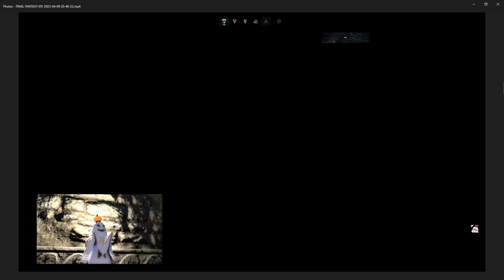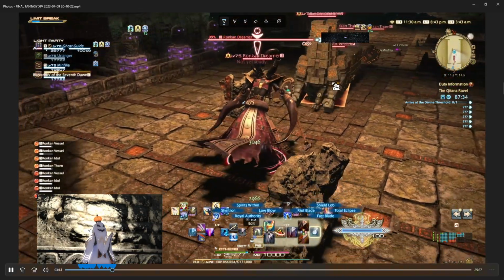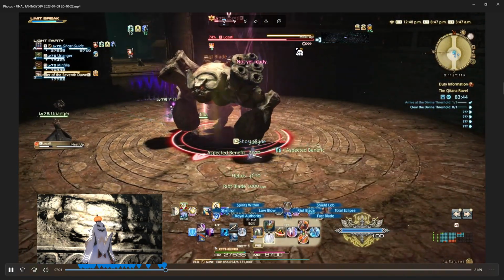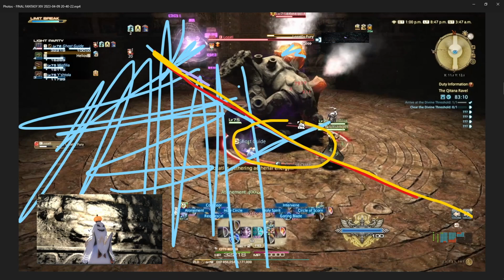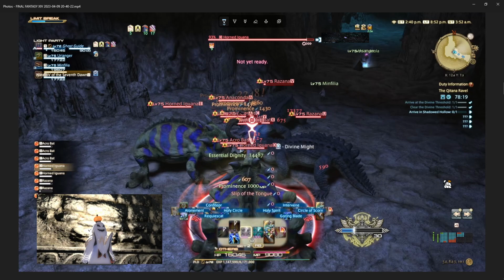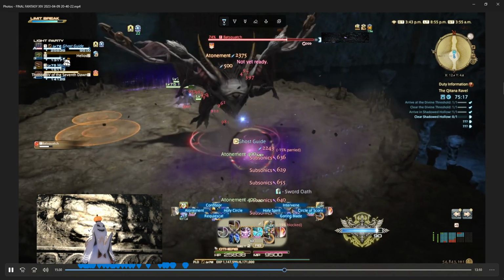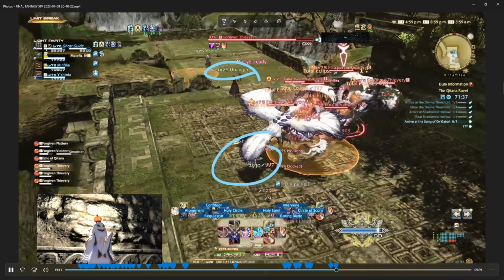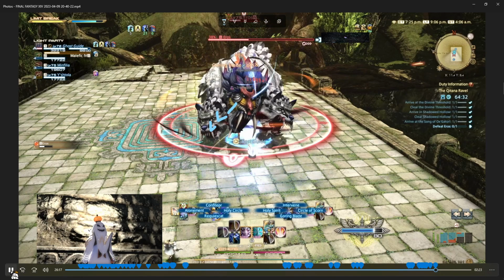FFXIV - Shadowbringers - The Qitana Ravel - Long Guide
this is a long guide for the dungeon, The Qitana Ravel